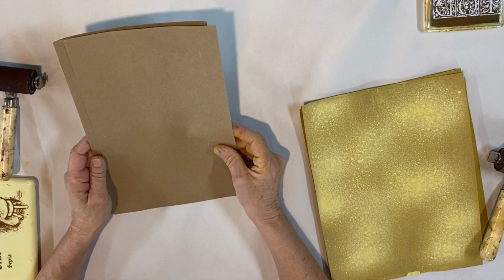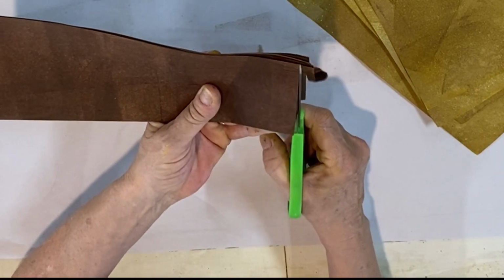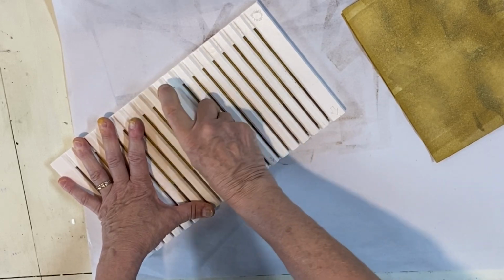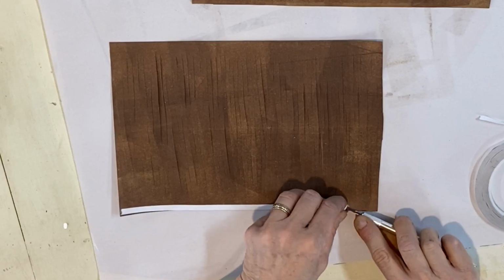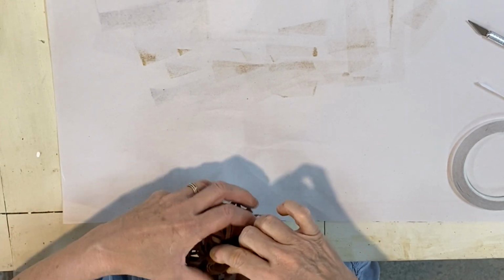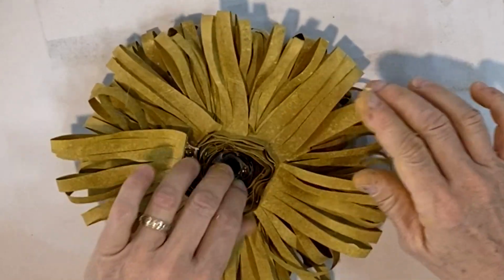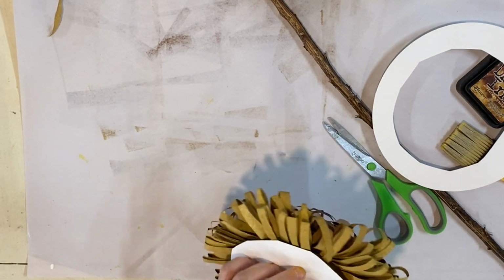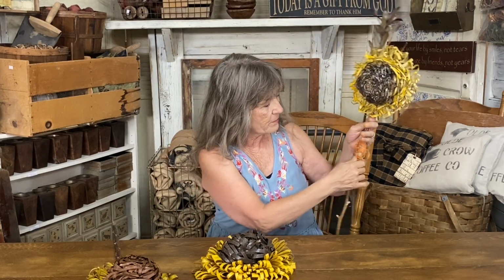Carmen's Curious Tutorial: Paper Sunflowers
All you need is colored paper and adhesive to make these large paper sunflowers. For instructions, tips, and more ideas, visit: